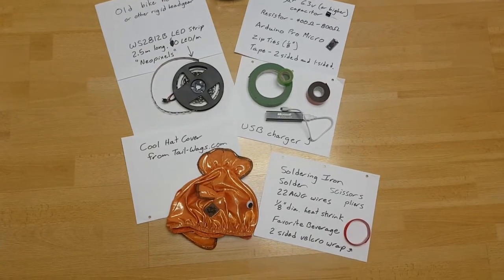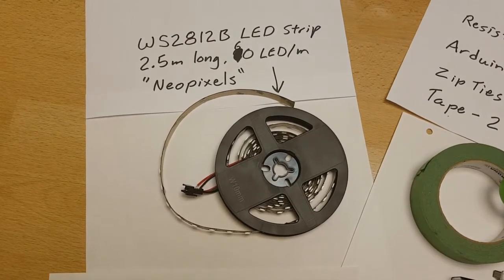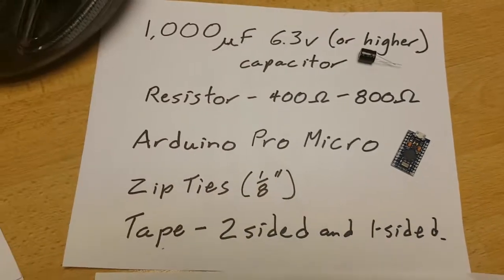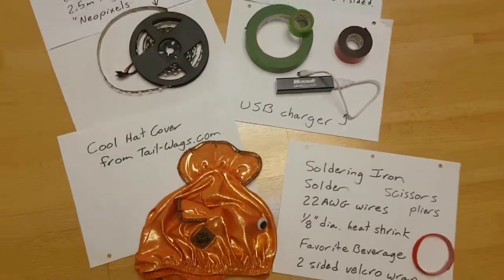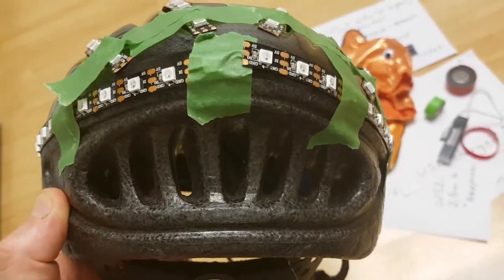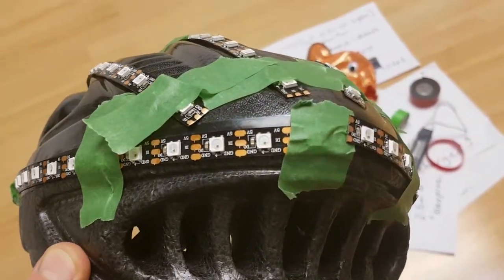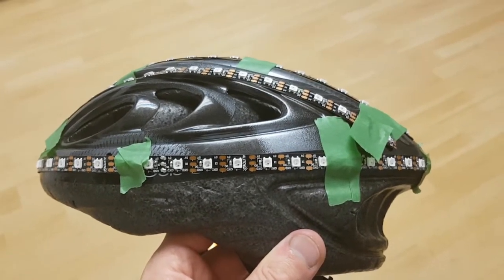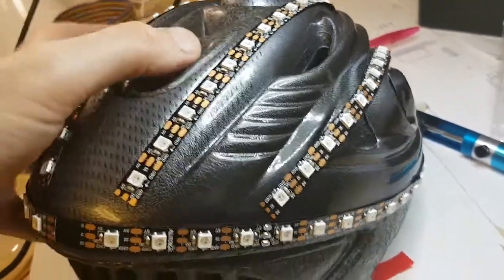Making a Blinky Fish Head with WS2812B Neopixel Strip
This video describes how to attach WS2812B "Neopixel" strips to an old bicycle helmet in order to add unique lighting effects for a "Bike the Night" ride. A similar technique can be used to attach strips to other rigid headgear or helmets.

It is recommended that you test your LED strips and experiment with coding for your LED strips before you begin assembly. Adafruit markets WS2812B strips (and other arrangements) under the trade name "NeoPixel". They also provide one of the best tutorials on using NeoPixels, as well as an Arduino software library to make controlling the LEDs easier. I strongly suggest reading their tutorial and testing your LED strips before you begin. Did I mention that twice now? Hmm. wonder why.

More advanced users may choose from a range of control devices and software libraries. I have chosen an Arduino Pro Micro clone and the "FastLED" library for my software

This could make for an awesome ski helmet, or skateboard helmet. Hope it goes well for you... and don't forget to check out the awesome helmet covers